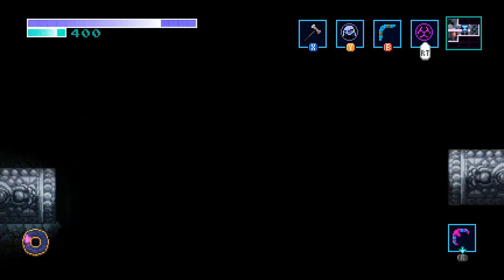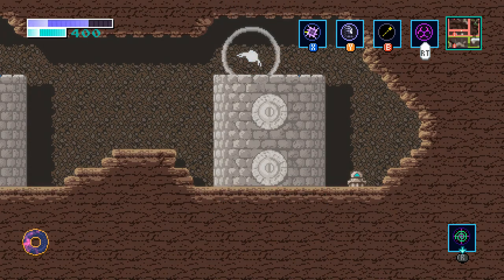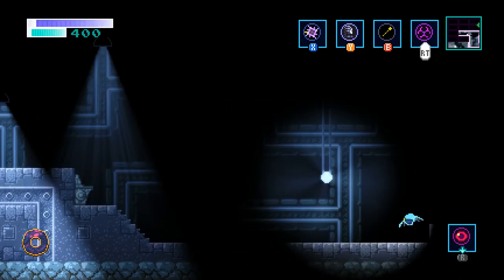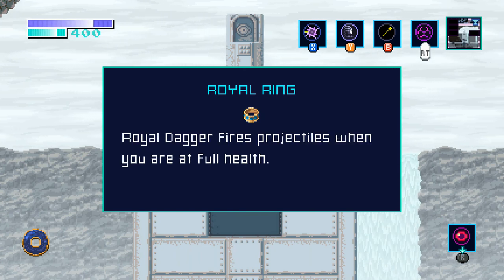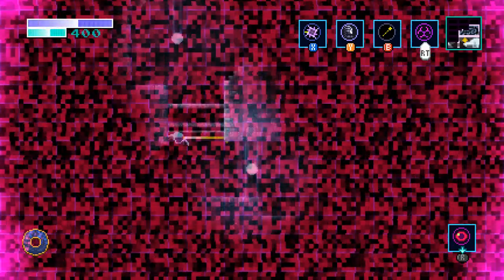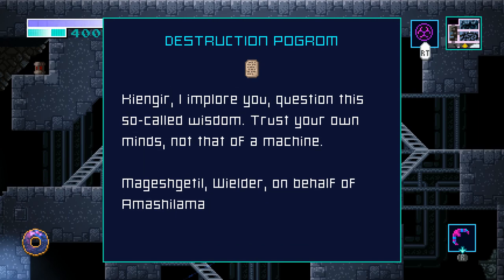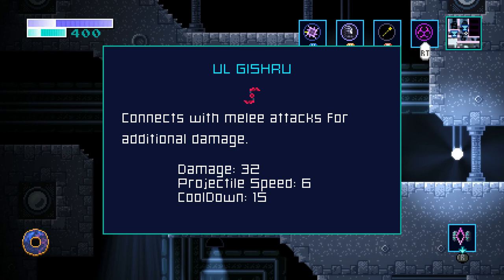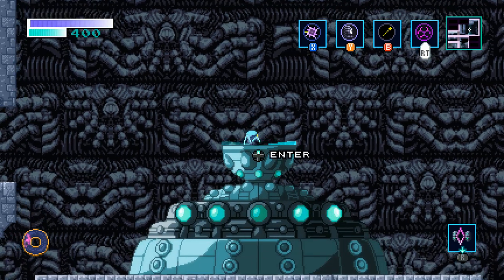Let's Play Axiom Verge 2 - 17 - The Lore Thickens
Huh, looks like I stumbled my way into a pretty important area.

This is the story of Indra Chaudhari, who travels to Antarctica to investigate a research station that has gone silent, and a mysterious message about her missing daughter. Thie investigation quickly turns into an adventure involving alternate dimensions and ancient, highly advanced technology in a large alien world waiting to be explored.

The connected-but-standalone sequel to 2015's Axiom Verge was once again created and published by sole developer/artist/musician Tom Happ of Thomas Happ Games LLC. It released on August 11, 2021 for Windows (Epic Game Store), Switch and PS4, with a PS5 version to follow.